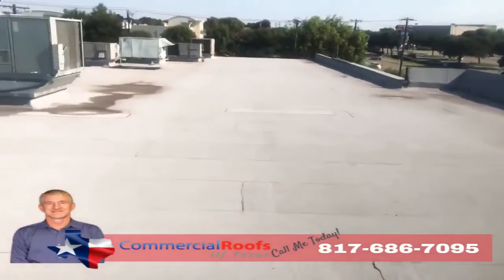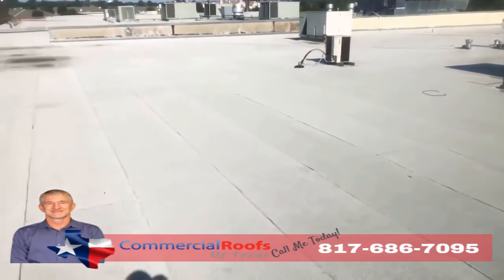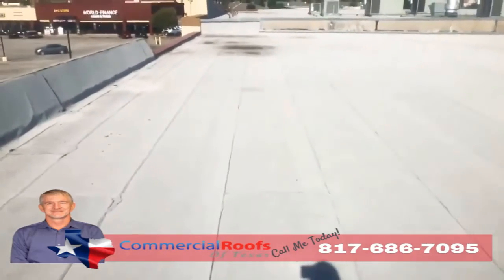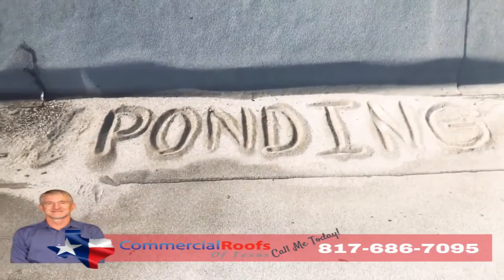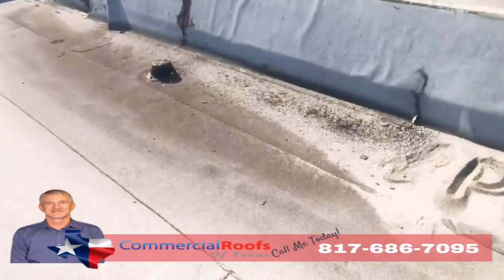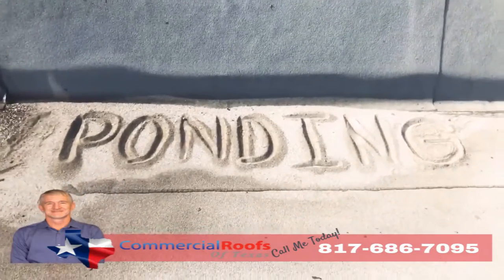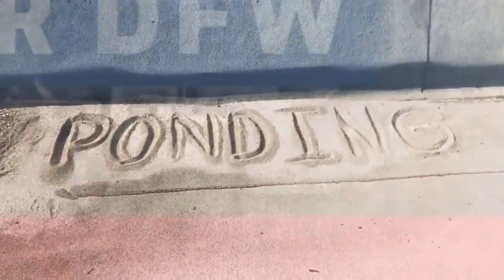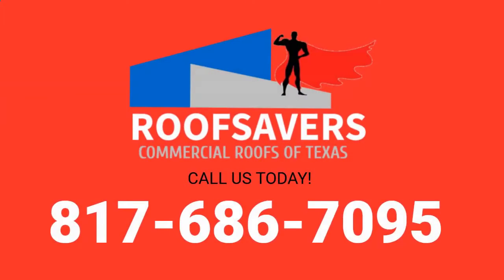PROCO Roofing alternative Commercial Roofs of Texas Offers Roof Saving Tips for Grapevine, TX DFW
- PROCO Roofing alternative Commercial Roofs of Texas Offers Roof Saving Tips for Grapevine, TX DFW - Commercial roofs are a business asset. We get that better than anyone!

Our Annual Program Services Included:

1. Clean:  Remove all debris from the roof, gutters and drains.

2. Storm Report: Enter your building location into our storm tracking software system. This system will track all weather events within 5 miles of your location. If your property is located within 5 miles of a HAIL or Strong Wind event, Commercial Roofs of Texas will provide a free rooftop evaluation to ensure the condition of the roof.

3. Document: Photograph the roof to catalog any changes in condition.